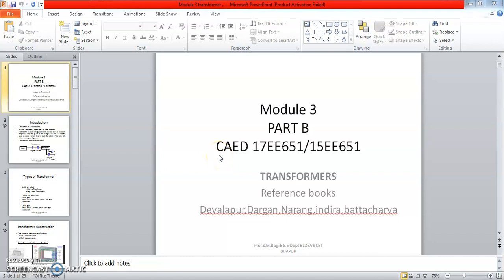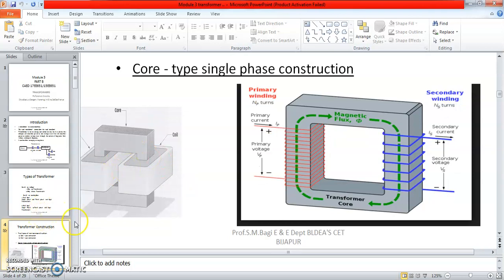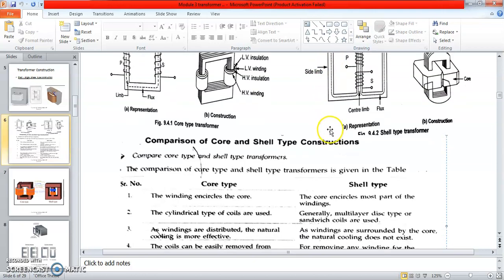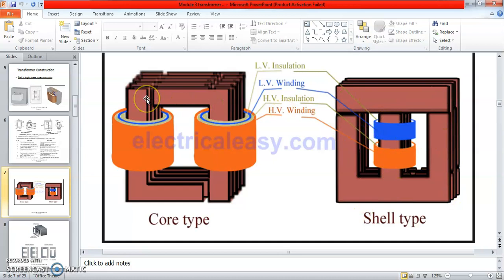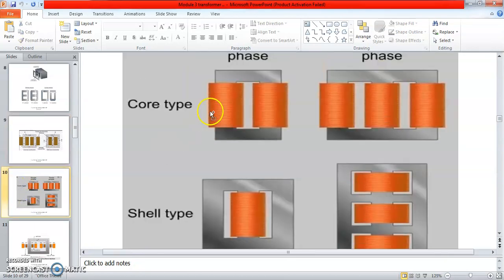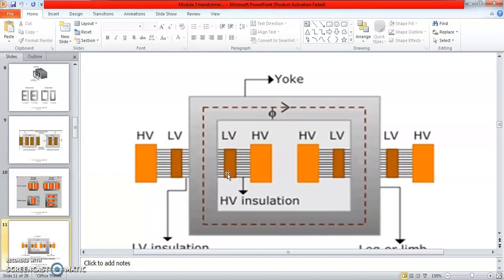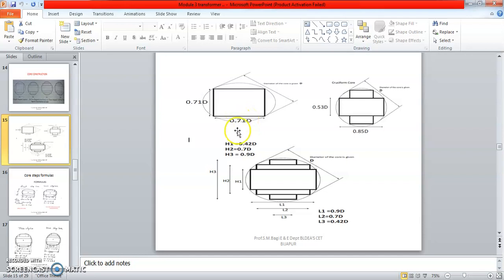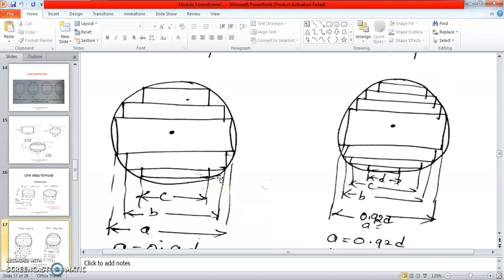Module 3.Transformer part 1 theory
Explain about core type shell type with diagram,its working,,lamination
different images
CORE CONTRUCTION  Single step,two step,three & four step core its formulas